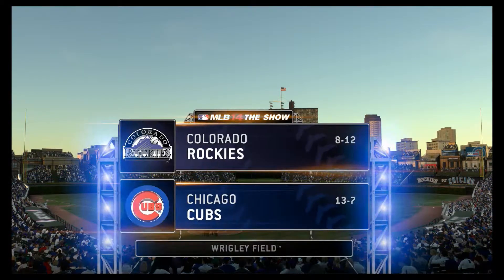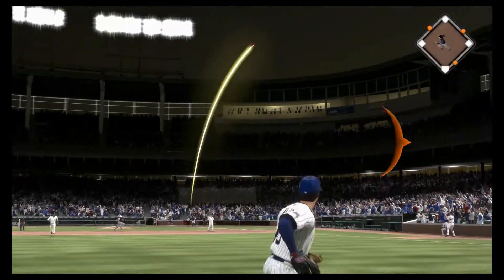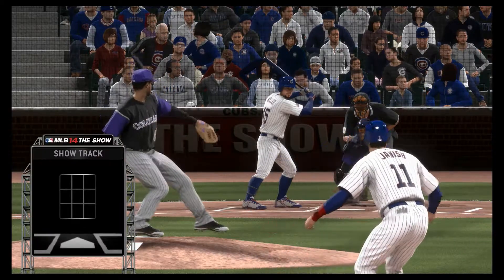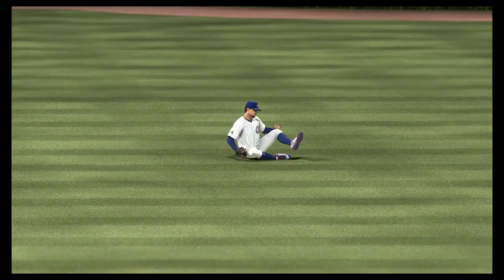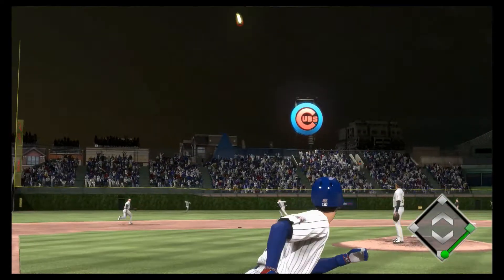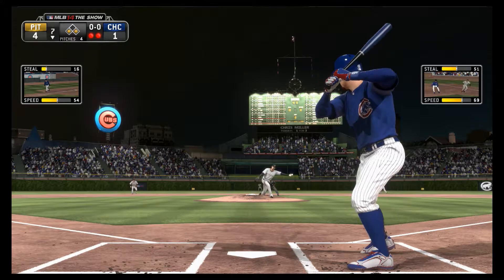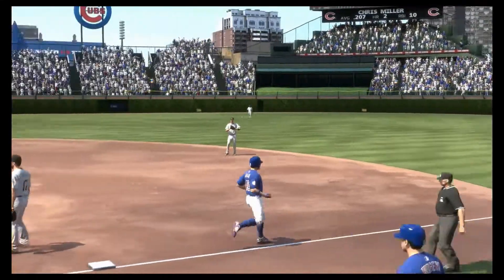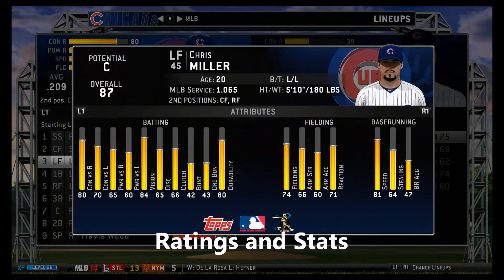MLB 14 The Show (PS4) Road to the Show Left Fielder Yr 3 - Pt 4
This is year 3 of my Road to the Show player for MLB 14 The Show on PS4. I play Left Field for the Chicago Cubs. I show every at bat, run scored, outs I make on defense etc.

Settings:
Hitting Diff - Veteran
Hitting Int  - Timing